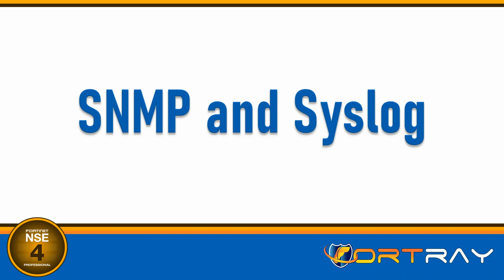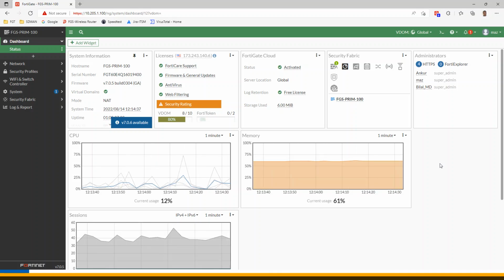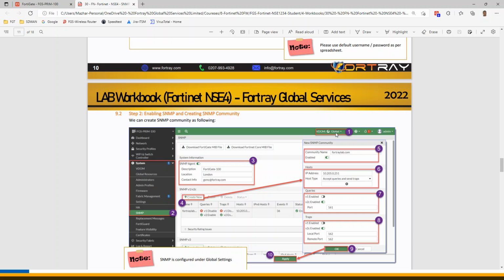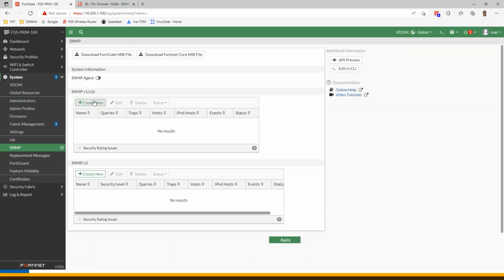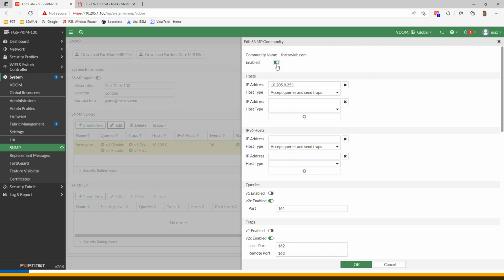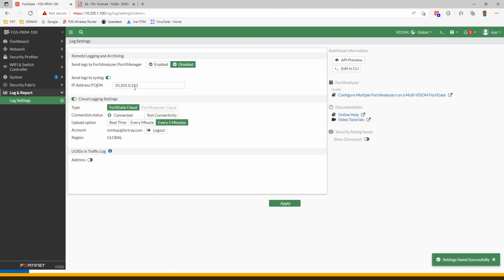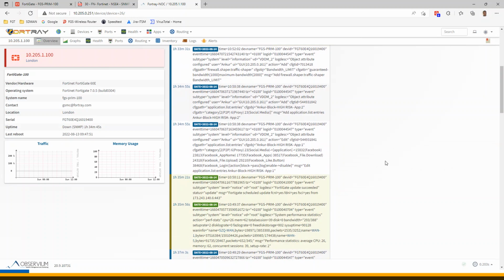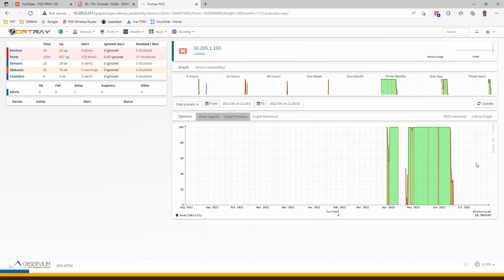Fortinet Firewall | SMNP And Syslog | Fortray Global Services